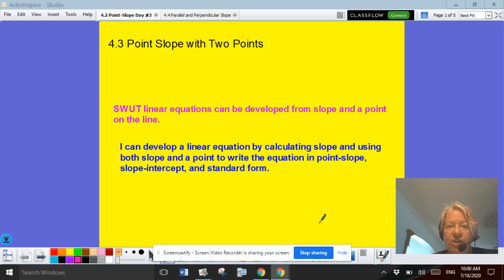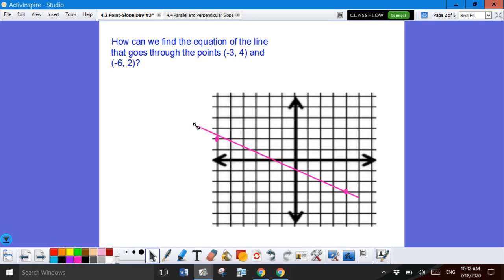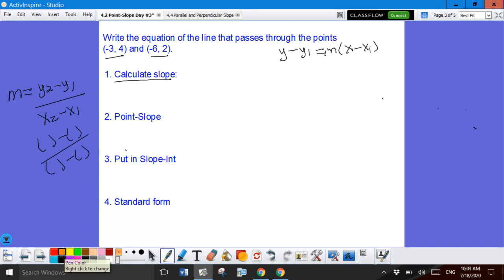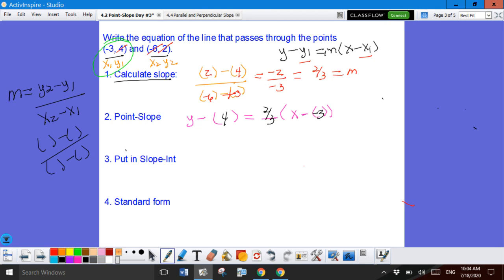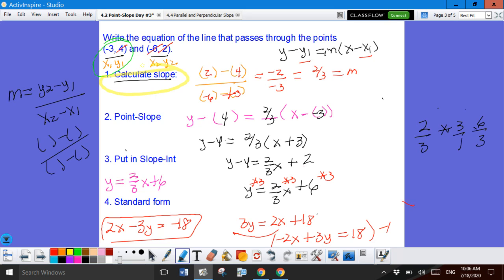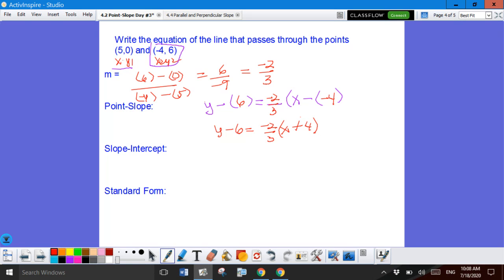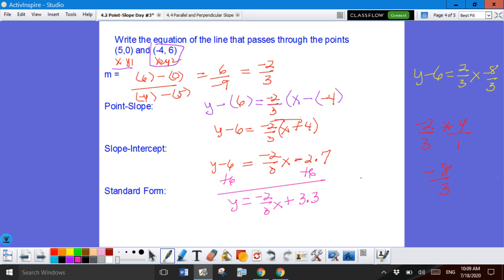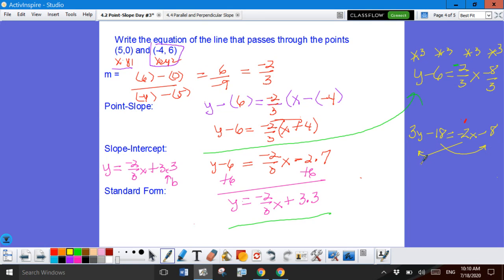4.3 Point Slope- two points